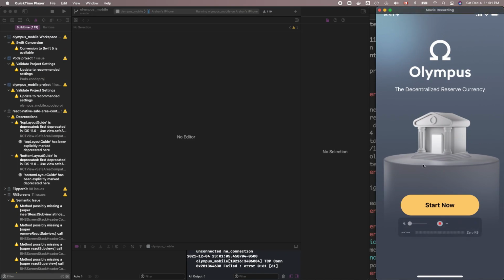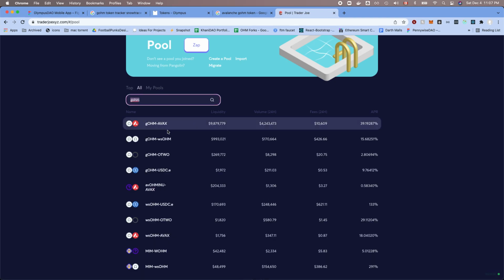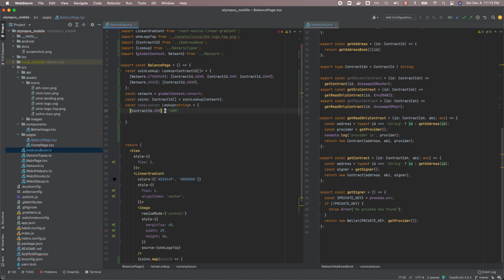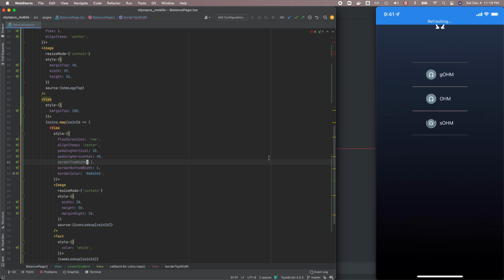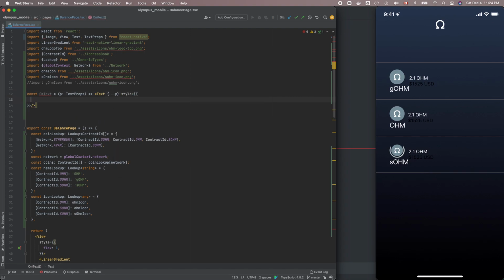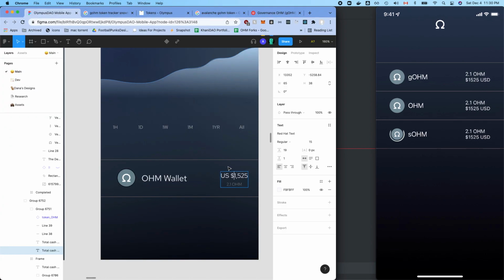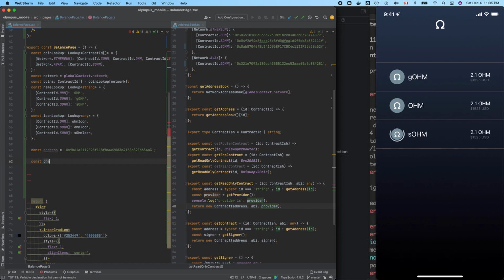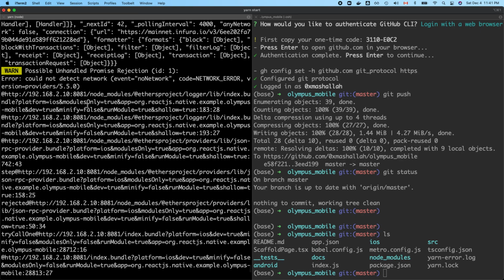OHM Mobile App - Episode 9: Balance Page (Part 2)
Time Stamps:
2:00 Importing token addresses
12:30 Creating the list view and stylizing it